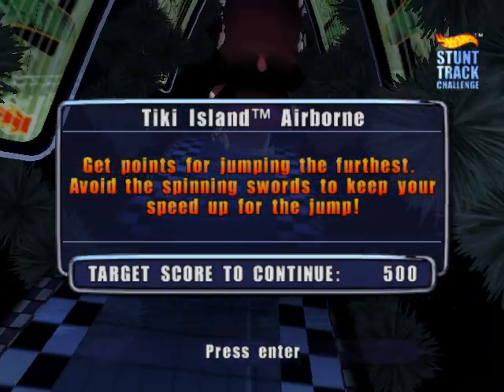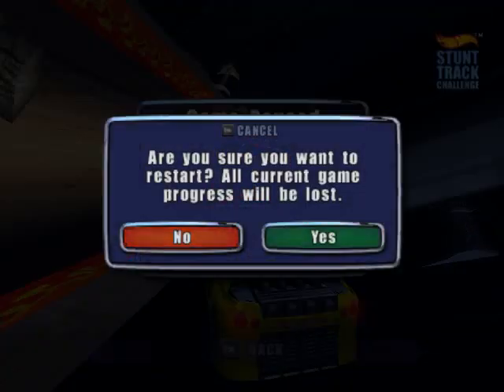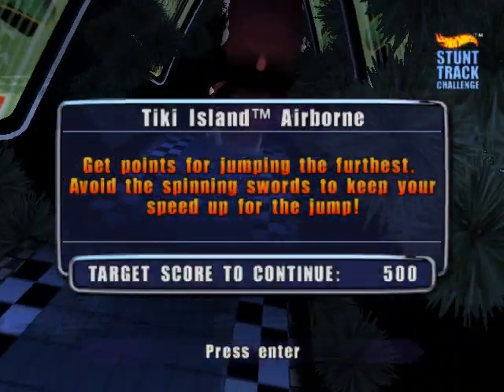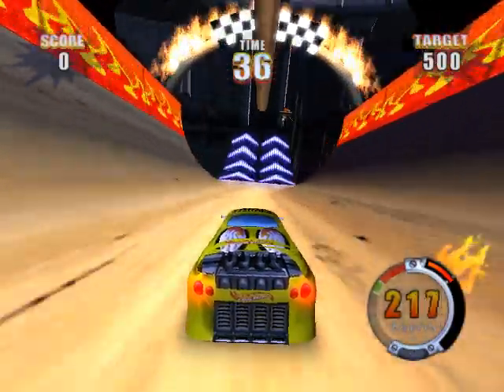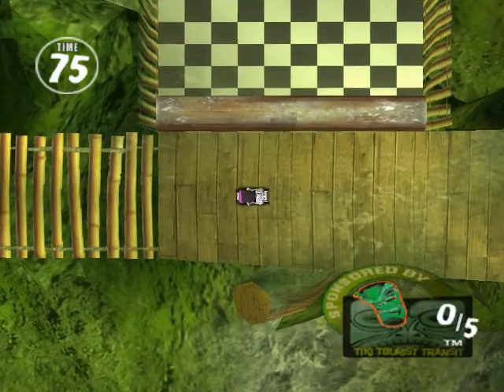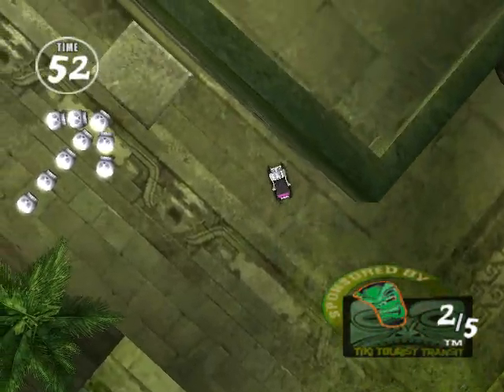HD Let's Play Hot Wheels: Stunt Track Challenge Part 7 - Tiki Island 1/2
Easter Island much?